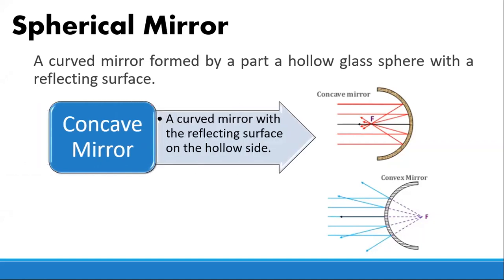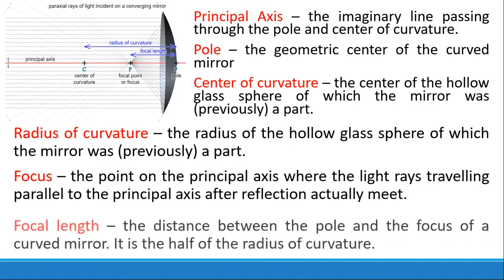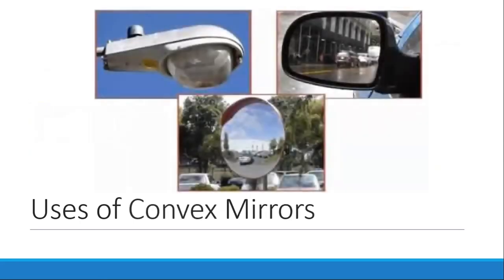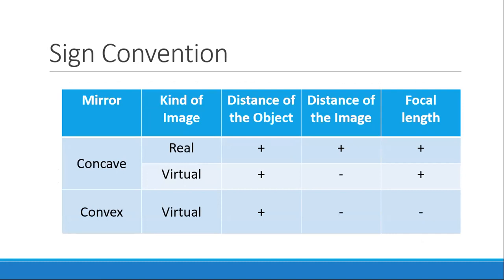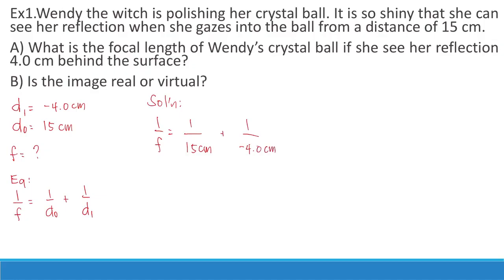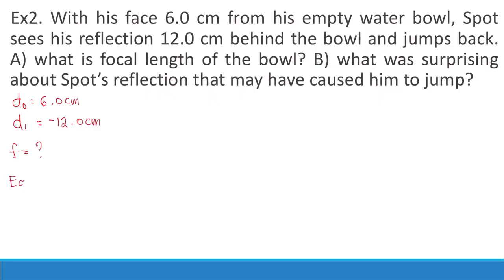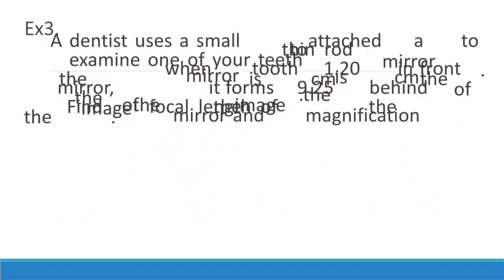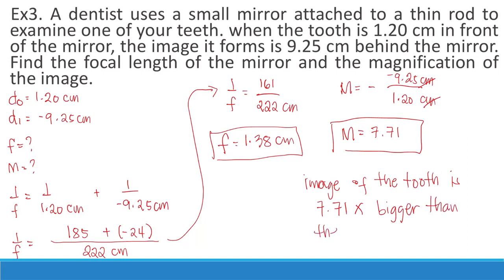Spherical Mirror and Mirror Equation